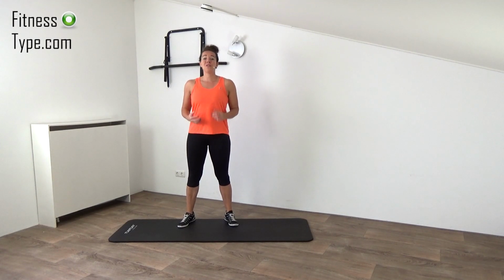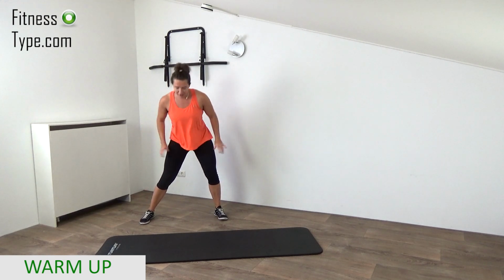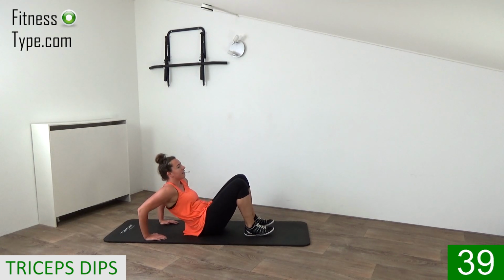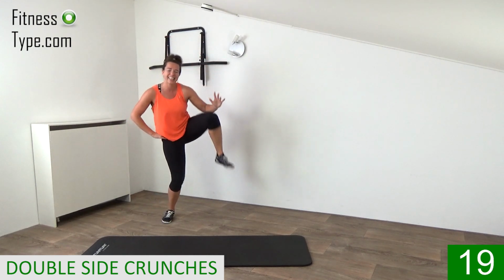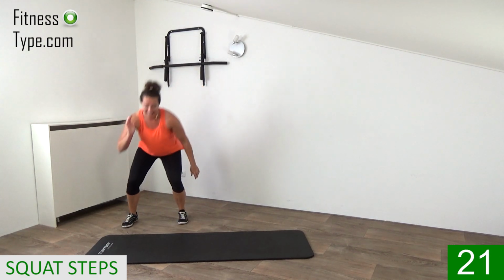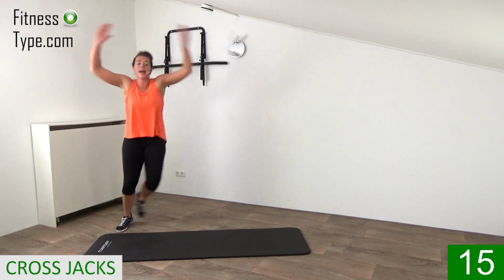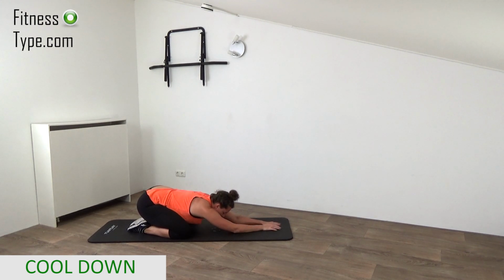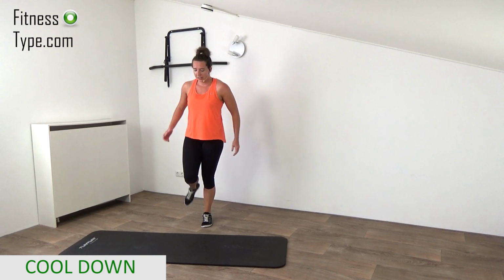30 Min FULL BODY WORKOUT – Bodyweight Only – At Home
Follow me along in this Full Body Workout that consists of bodyweight exercises only. It can be easily followed along at home and requires no equipment. All the exercises have a low impact on your tendons and joints.

This total body workout takes about 30 minutes to complete and includes a short warm up and cool down. Halfway through you will get a short water break to recover a bit for starting with a second round.

Marischa